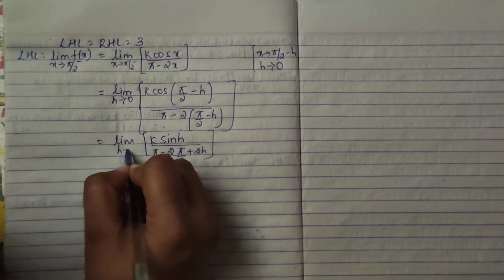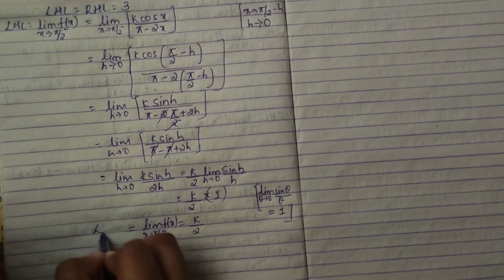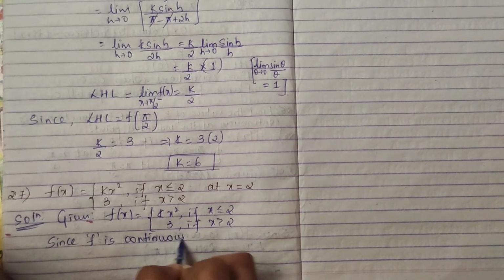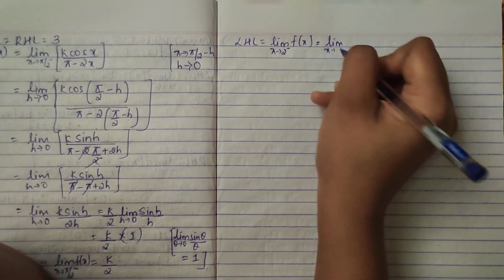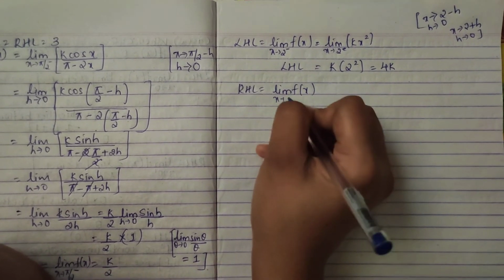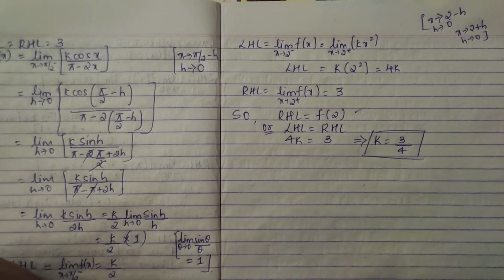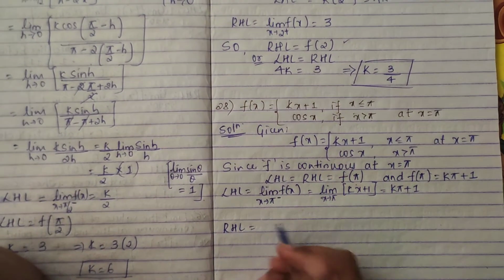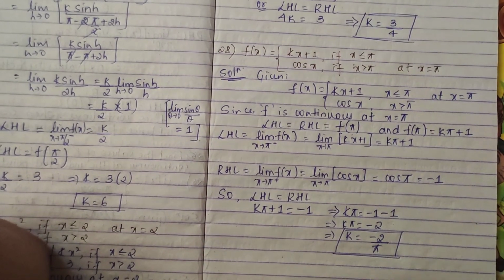Ex.5.1..26th to 28th question